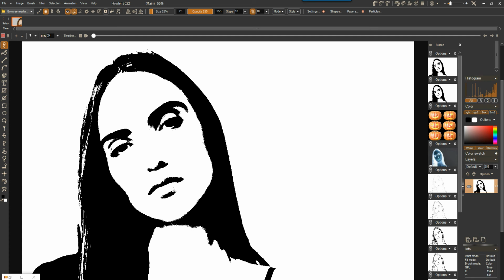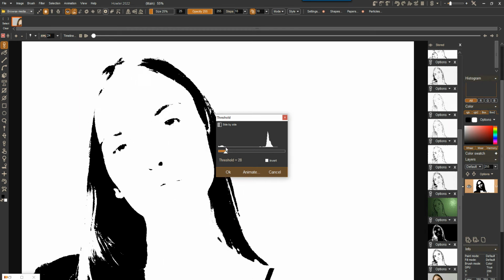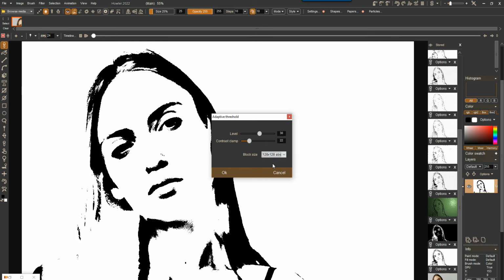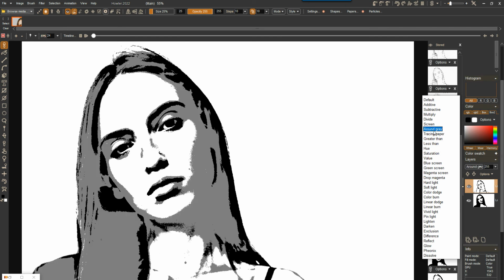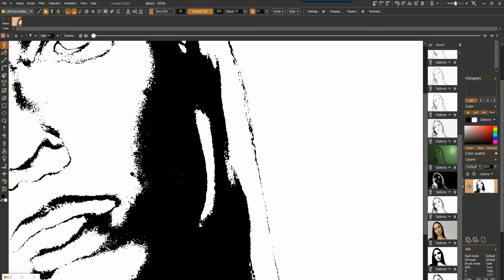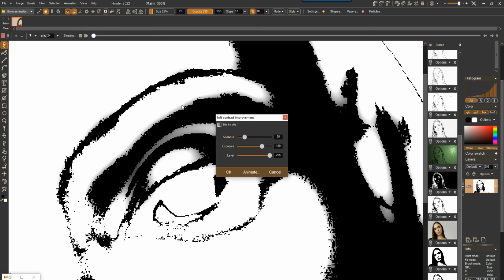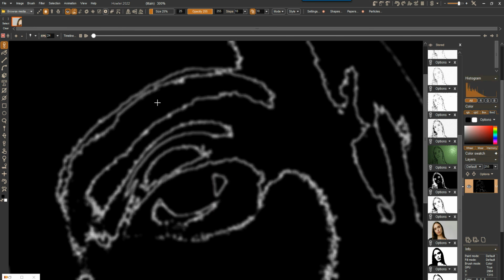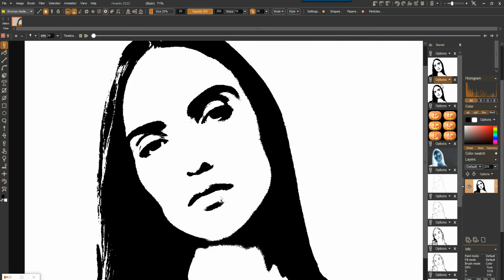part 2 - techniques for cartooning or sketch appearance effects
here's a look at the threshold and the Adaptive threshold filter. These can at times help you create some very nice styles too.

I big shoutout to Maryia Plashchynskaya on Pexels who makes this and many other beautiful photos available royaltyfree at pexels.com

Thank you thank you thank you Maryia!